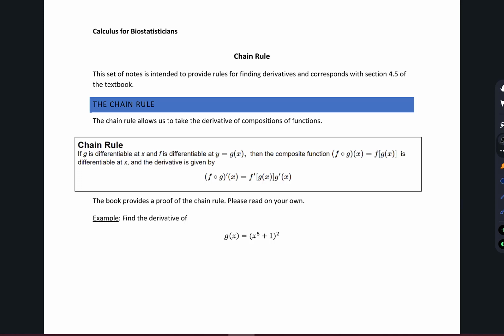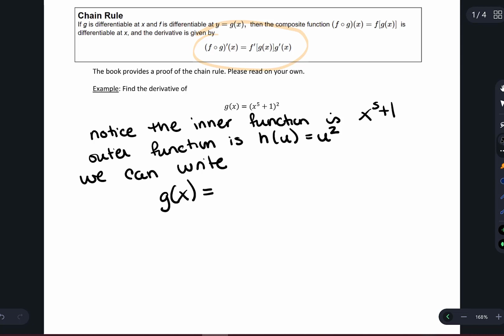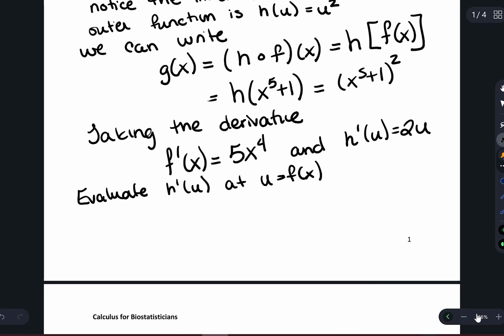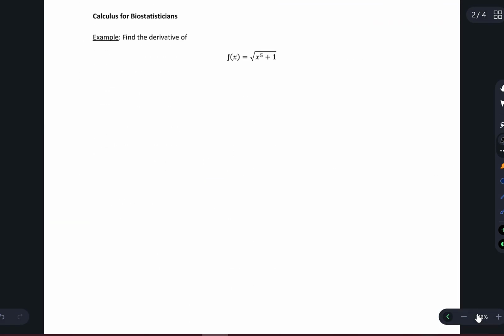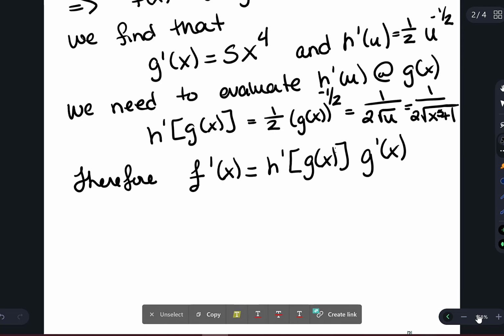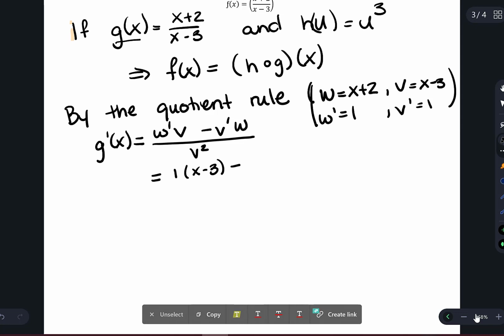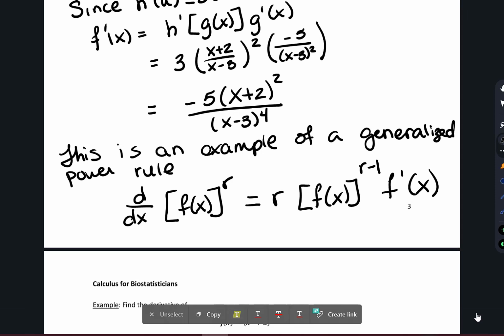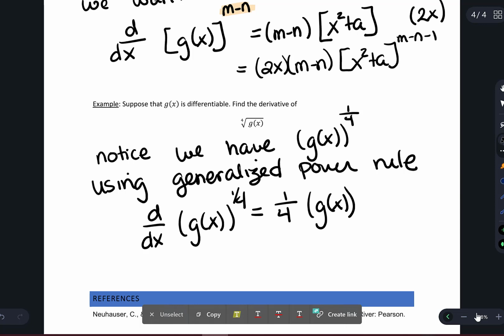Calculus for Biostatisticians: The Chain Rule